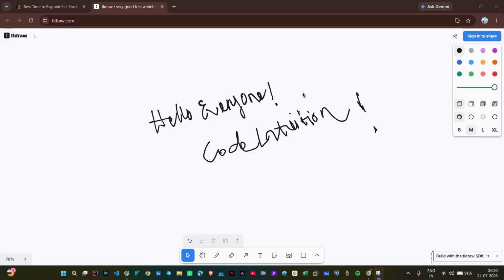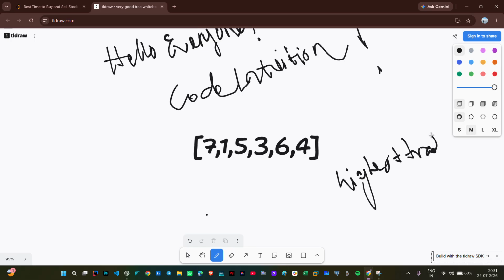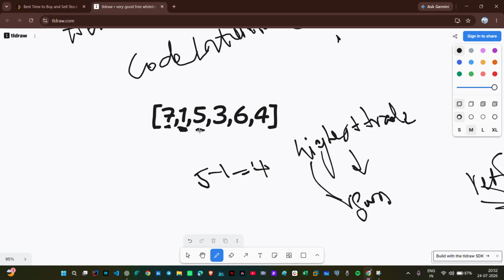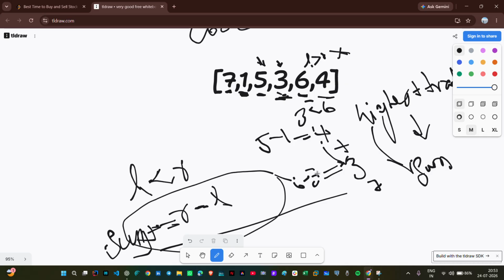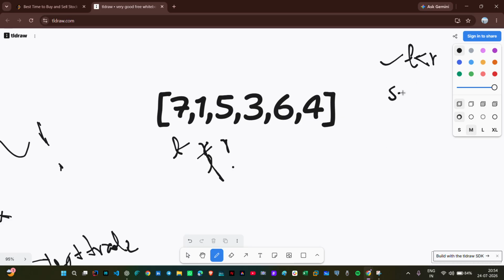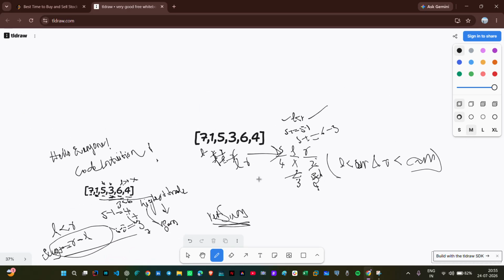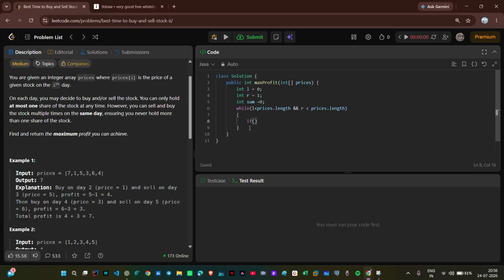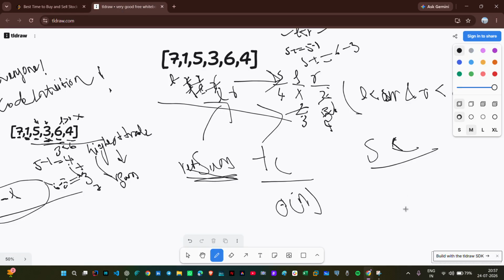122 Best Time to Buy and Sell Stock II in java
LeetCode 122 | Best Time to Buy and Sell Stock II | Java | Greedy Approach | O(n) Time | O(1) Space

In this video, I solve LeetCode Problem #122 - Best Time to Buy and Sell Stock II using Java and explain the Greedy Approach step by step.

📌 What you'll learn:
Problem explanation
Intuition behind the Greedy approach
Why the Greedy solution works

This video is perfect for students preparing for:

LeetCode
Coding Interviews
Product-Based Companies
Java DSA